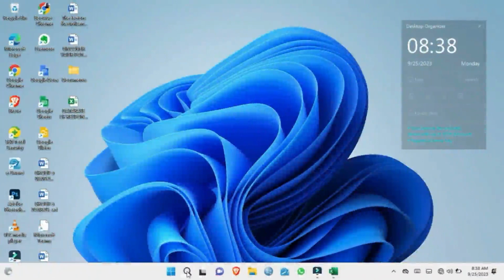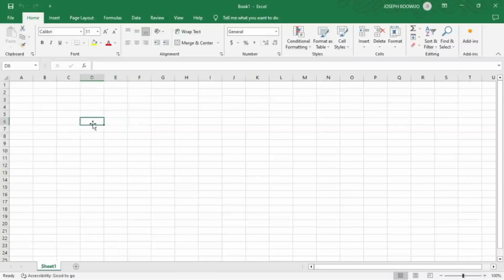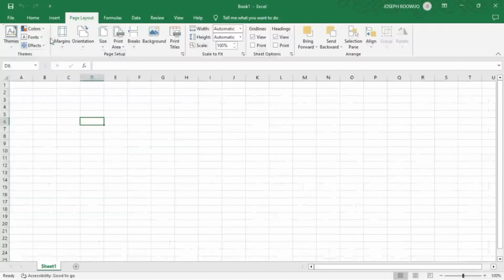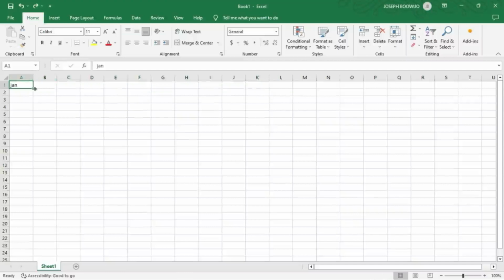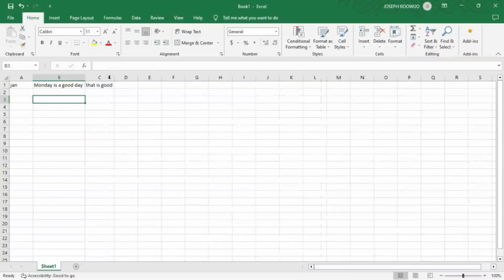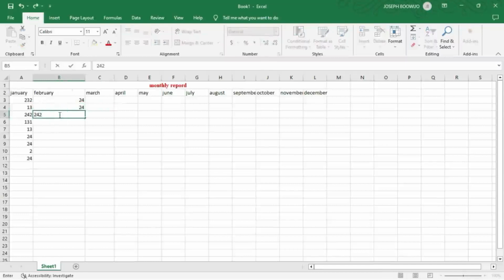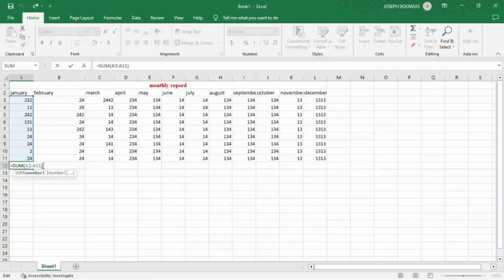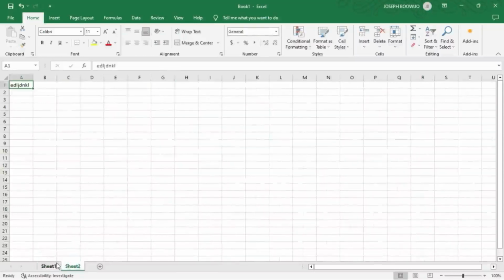Beginner Guide to Microsoft Excel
"Learn the essentials of Microsoft Excel in this beginner-friendly tutorial. Discover how to create, format, and manage spreadsheets. Perfect for those new to Excel, this tutorial will kickstart your spreadsheet skills!"